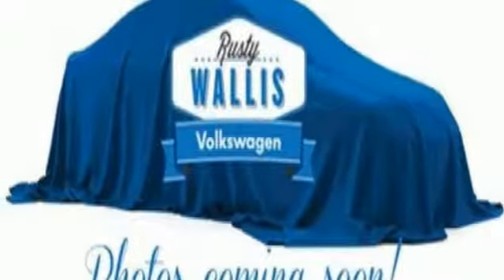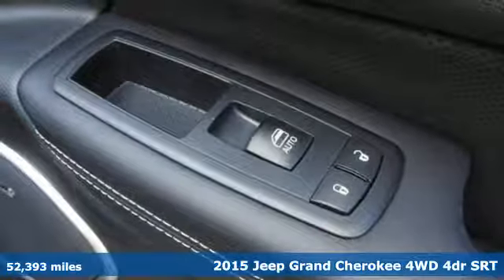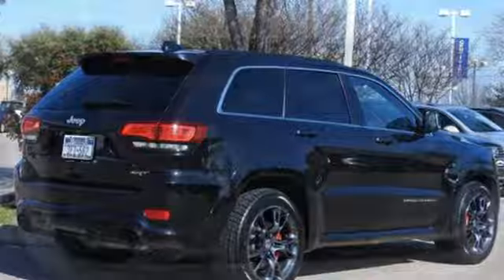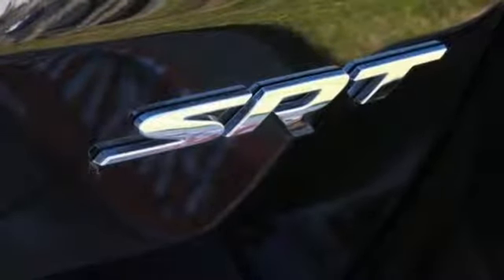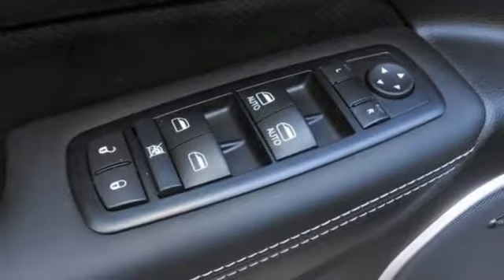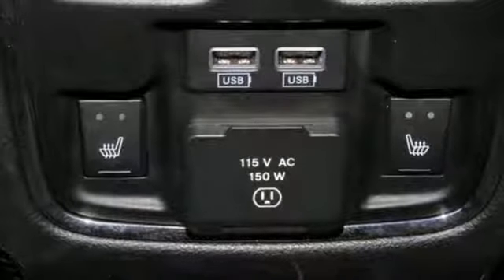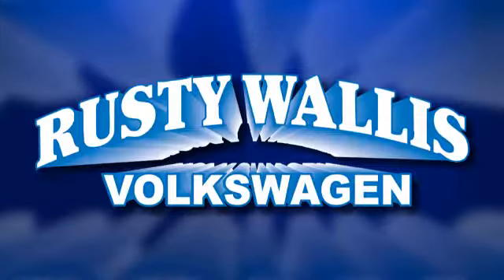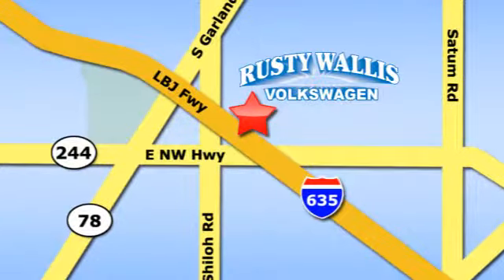Used 2015 Jeep Grand Cherokee Dallas TX Garland, TX P7535 - SOLD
Year: 2015
Make: Jeep
Model: Grand Cherokee
Trim: SRT
Engine: 8 Cyl - 6.4 L
Transmission: Automatic
Color: Brilliant Black Crystal Pearlcoat
Interior: Black
Mileage: 52393
Stock #: P7535
VIN: 1C4RJFDJ4FC846035
CARFAX One-Owner. Clean CARFAX. Brilliant Black Crystal Pearlcoat 2015 Jeep Grand Cherokee SRT 4WD 8-Speed Automatic SRT HEMI 6.4L V8 MDS ONE OWNER, CLEAN CAR FAX, BLUETOOTH, BACK UP CAMERA, SUNROOF / MOONROOF, NAVIGATION, LEATHER, ALLOY WHEELS, New Brakes, New Tires, Passed Dealer Inspection, Recent Oil Change, Vehicle Detailed, 19 Speakers High Performance Audio, 4-Wheel Disc Brakes, 825 Watt Amplifier, ABS brakes, Auto High-beam Headlights, Auto-dimming door mirrors, Auto-dimming Rear-View mirror, Automatic temperature control, Blind Spot Sensor, Brake assist, Compass, Dual front impact airbags, Dual front side impact airbags, Dual-Pane Panoramic Sunroof, Electronic Stability Control, Exterior Parking Camera Rear, Four wheel independent suspension, Front dual zone A/C, Front fog lights, Fully automatic headlights, Garage door transmitter, Headlight cleaning, Heated door mirrors, Heated front seats, Heated rear seats, Heated steering wheel, High intensity discharge headlights: Bi-Xenon, High Performance Suspension, Leather Seats w/Perforated Suede, Leather Shift Knob, Memory seat, Navigation System, Outside temperature display, Panic alarm, Power door mirrors, Power driver seat, Power passenger seat, Power windows, Premium Headliner Module, Radio: Uconnect 8.4 NAV, Remote keyless entry, Security system, Speed control, Spoiler, SRT High Performance Audio, Steering wheel mounted audio controls, Tachometer, Telescoping steering wheel, Tilt steering wheel, Traction control, Trip computer, Turn signal indicator mirrors, Ventilated front seats, Wheels: 20 x 10.0 Black Chrome Split 5 Spoke.brbrRecent Arrival!brbrbrReviews:brbr * Strong and fuel-efficient engine lineup, including diesel V6; upscale interior; plenty of luxury and technology-oriented features; irrefutable off-road ability; outlandish SRT model. Source: Edmundsbr * The 2015 Jeep Grand Cherokee is making praises and setting standards for performance, Best-in-Class Highway Fuel Economy, and precision. A confident and elegant exterior design exudes strength from every angle. Every Grand Cherokee from Laredo to Summit features premium styling treatments including new, modern front grille and fascia treatments, daytime running headlamps, projector fog lamps and capless fuel fillers. The rear of the Grand Cherokee offers large taillamps with signature LED lighting, a large rear aerodynamic spoiler with a sculpted tailgate. Available premium-quality Natura Plus leather is soft and supple with outstanding breathability. Adding to the luxury and comfort are heated/ventilated front seats and heated rear seats. The rear cargo area in the 2015 Grand Cherokee lets you configure up to 68.3 cubic feet of storage when the rear seat is folded down. Choose from 3 different engines including the new 3.0L EcoDiesel V6 which can attain up to 30hwy mpg, drive up to 730 miles on one tank and tow up to 7,400lbs. The 3.6L V6 engine features new eight-speed automatic transmission, with paddle-shift steering wheel controls and the new Eco Mode improves fuel efficiency by 9% and tows up to 6,200lbs. Finally, the 5.7L V8 engine with Fuel Saving Technology boasts 360hp and 390lb-ft of torque and provides a Best-in-Class 7,400lbs towing capacity. Inside the newly updated Uconnect System features a massive 8.4-inch touchscreen, Full-Feature Navigation, SiriusXM Travel Link/SiriusXM Traffic and HD Radio. Enjoy music on 1 of the 3 available speaker systems including the top of the line Harman Kardon 19 speaker system. Source: The Manufacturer Summary

Address:
12635 Lyndon B Johnson Freeway